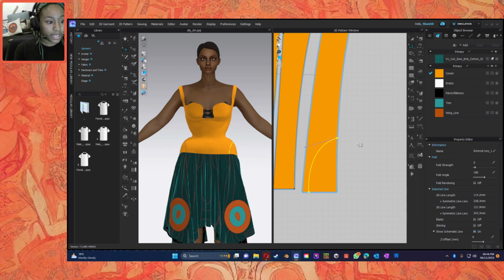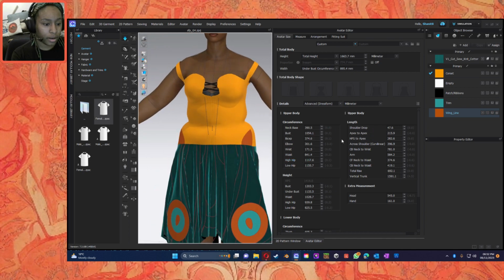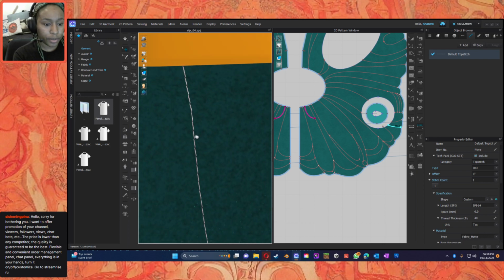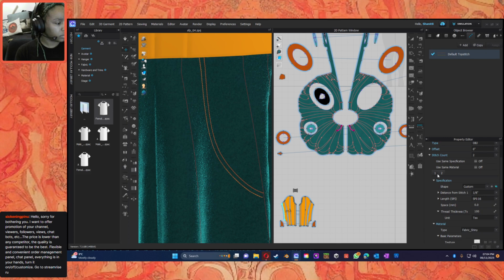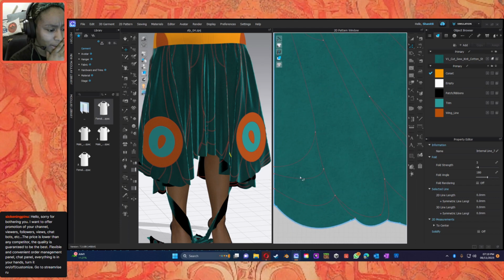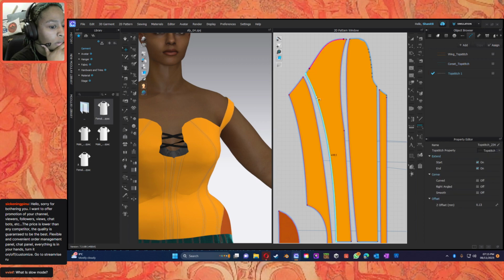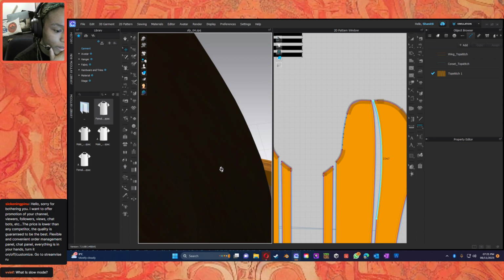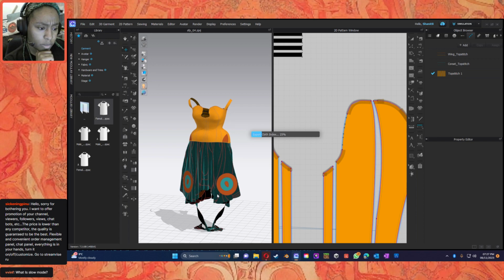Corset Dress Experiments: Part 2